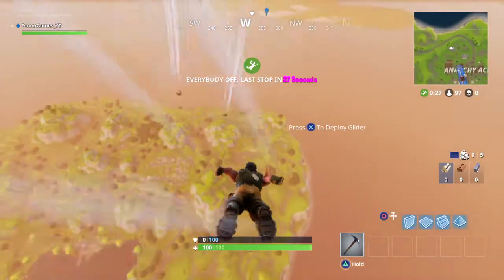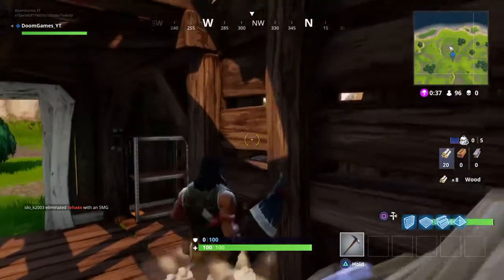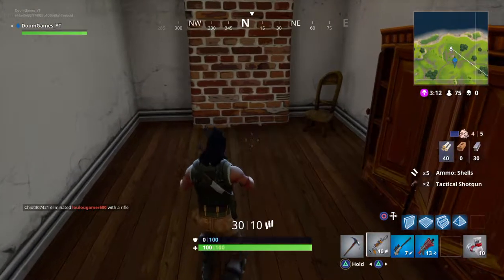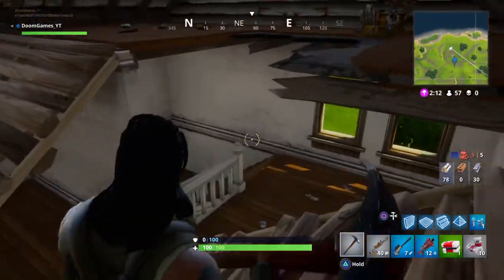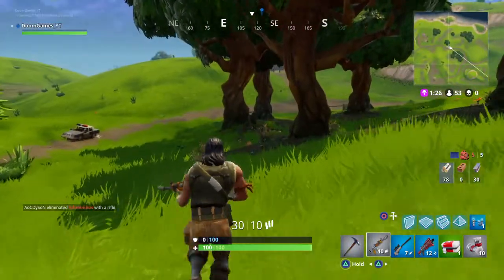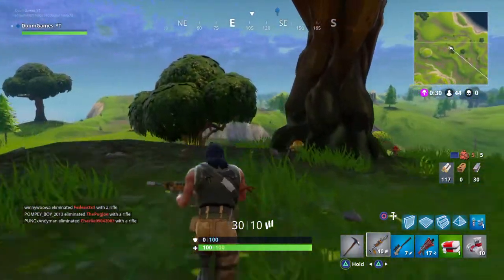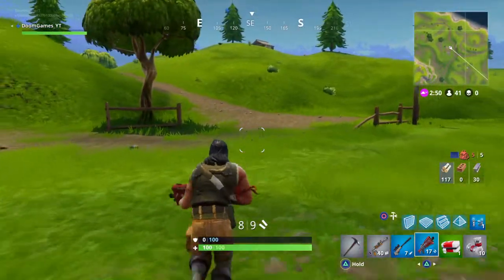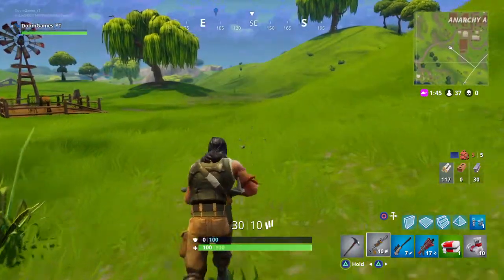THE BEST SPOT THAT NO ONE HAS EVER BEEN (Fortnite Battle Royal)